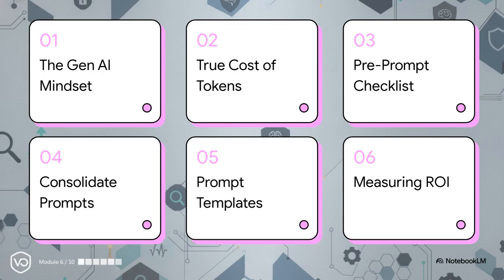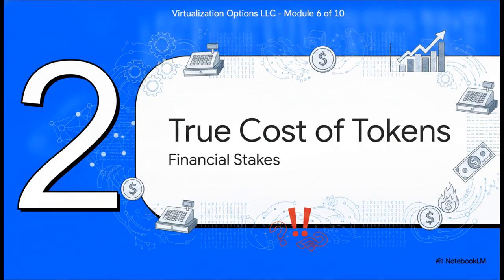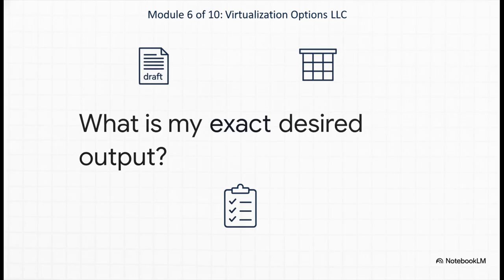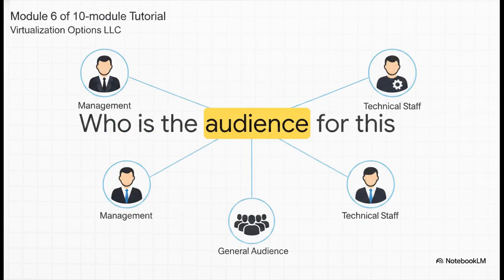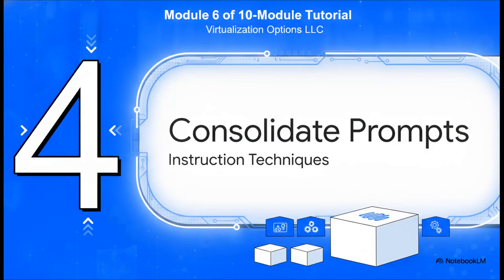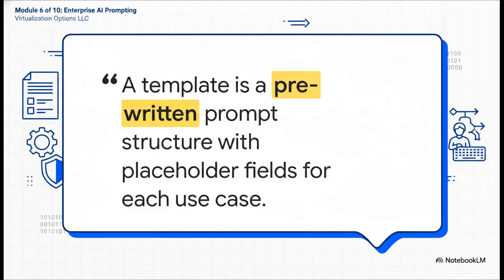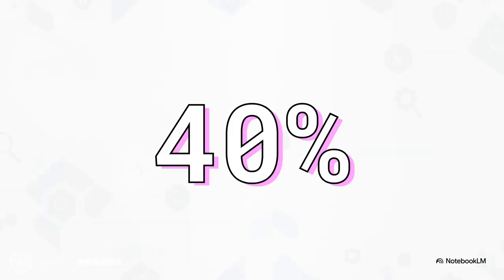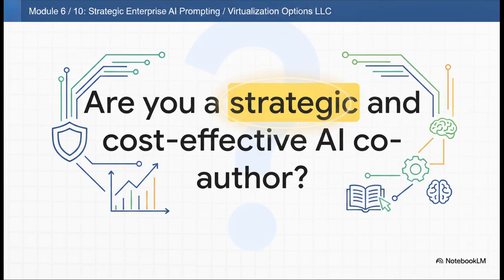6 Part 1 - Enterprise AI Prompts for Faster Results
Playlist for full course is Welcome to module six, designed for non-technical professionals using "genai" in an enterprise setting. This session focuses on a massive professional shift: breaking outdated habits and learning to become a probabilistic co-author with "artificial intelligence". VOLLC Virtualization Options LLC - A Colorado-based Research, Education, and Advisory Organization